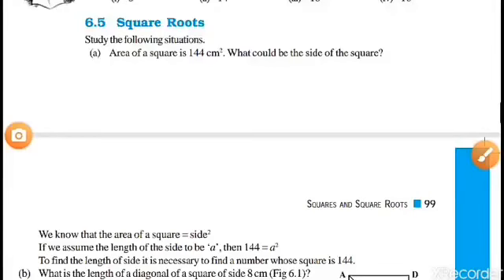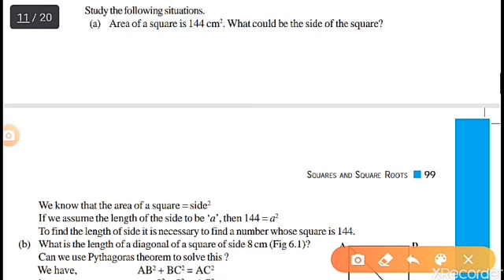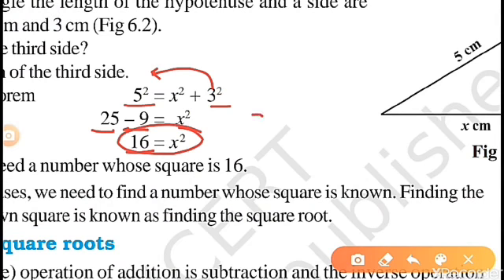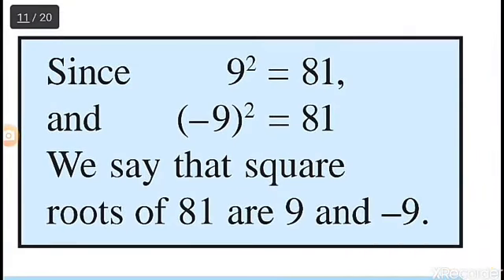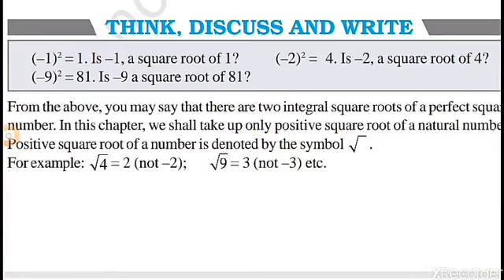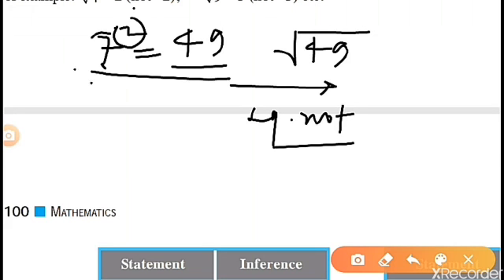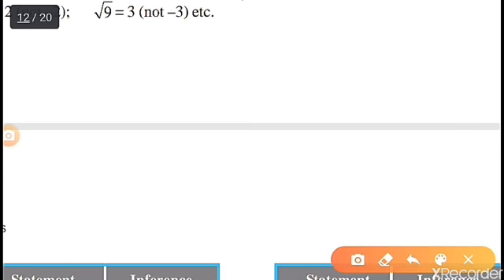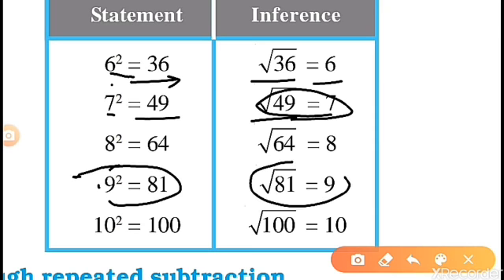square root introduction